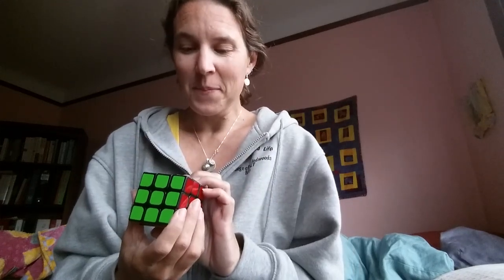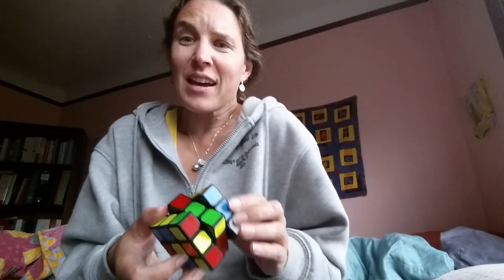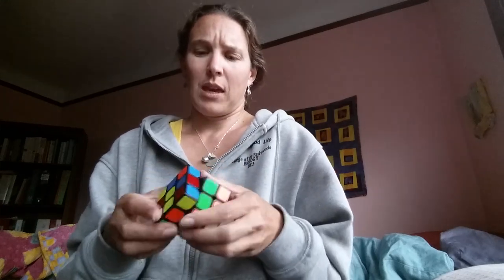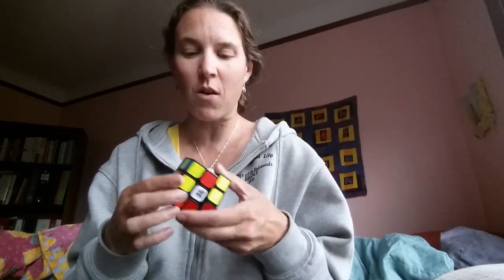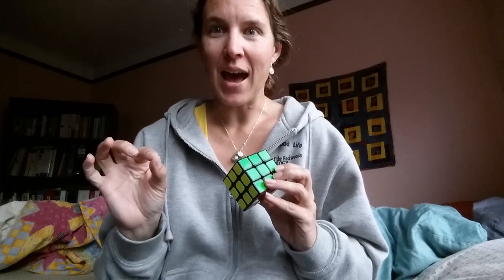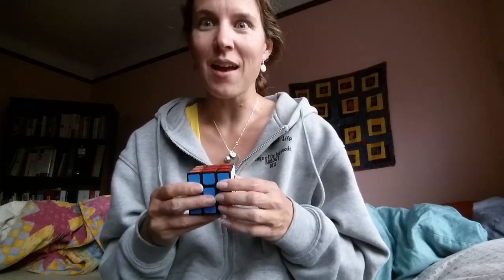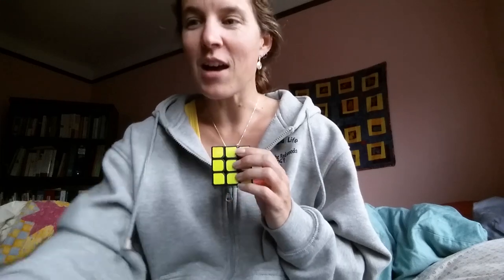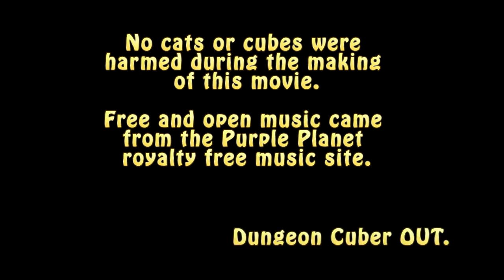Rubik's unboxing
Well...this is not an educational biology lecture. It is the unboxing of a new Rubik's cube...for all my Dungeon Cubers.  Who knew the unboxing of a Rubik's cube is a THING?!